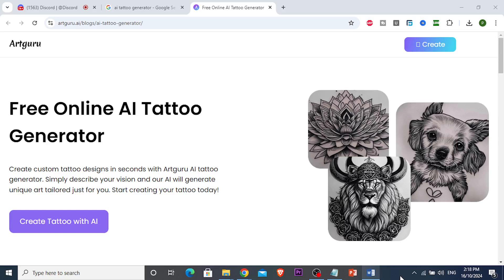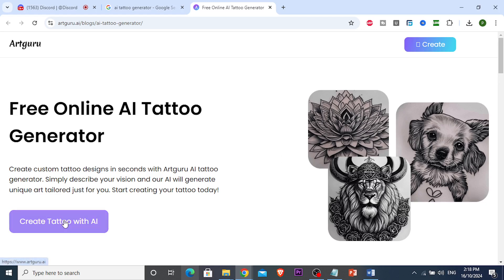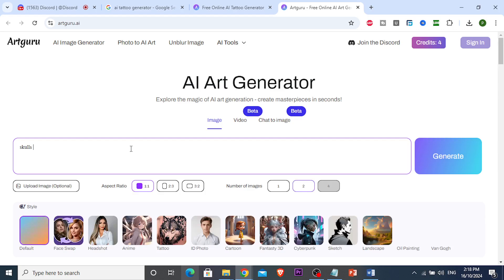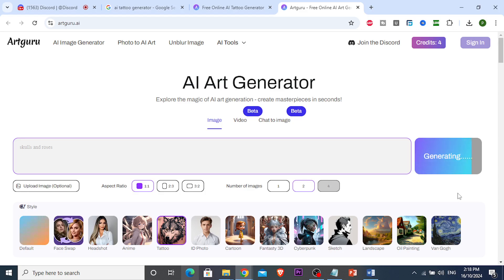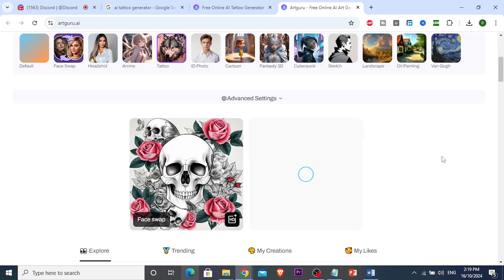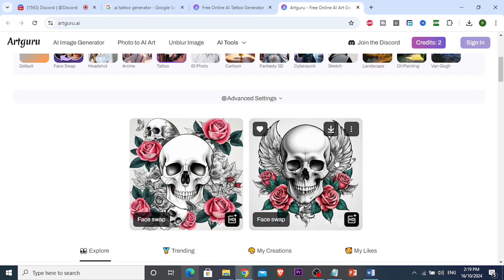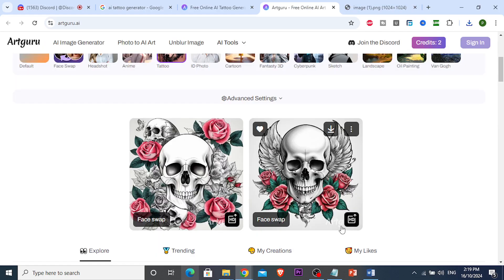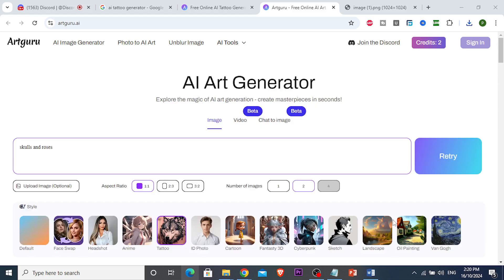Best AI Tattoo Generator App (2024) The Best AI To Create Tattoos!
In this video I will show you how to use artguru the free ai tattoo generator.